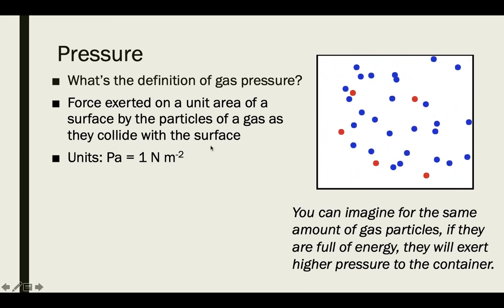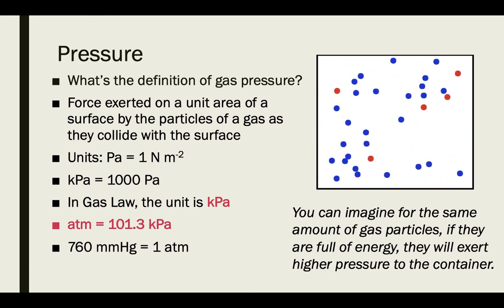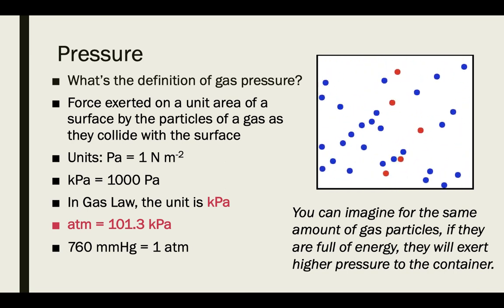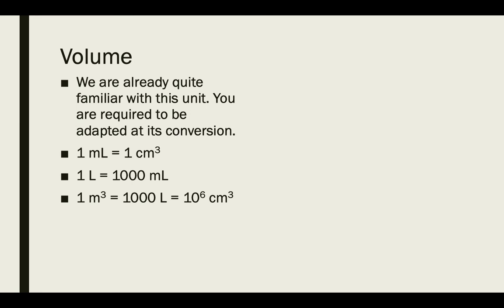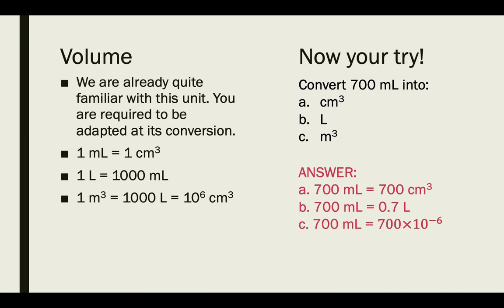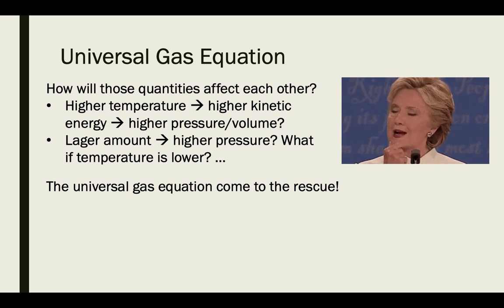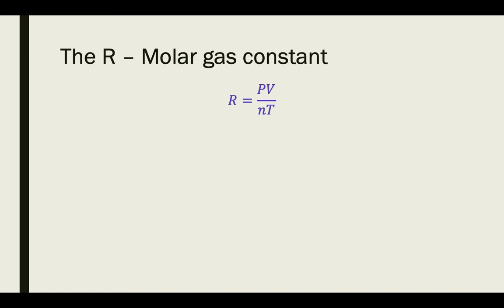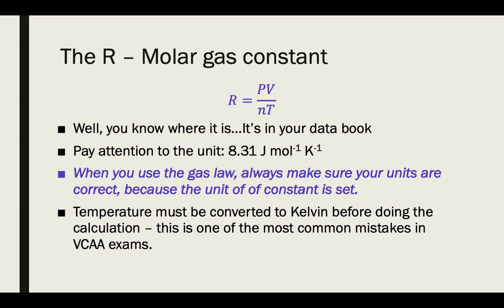Ch3 1 Gas Equation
Introduction to Gas Law and Molar Volume